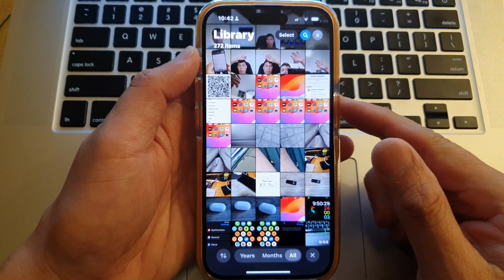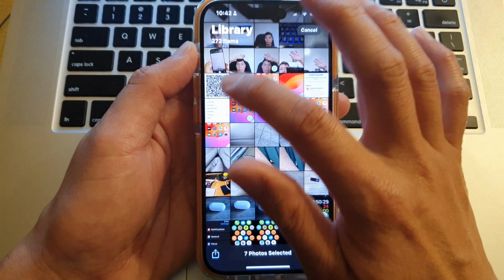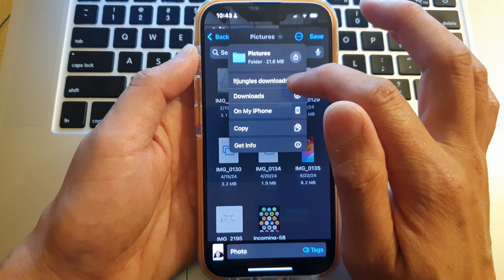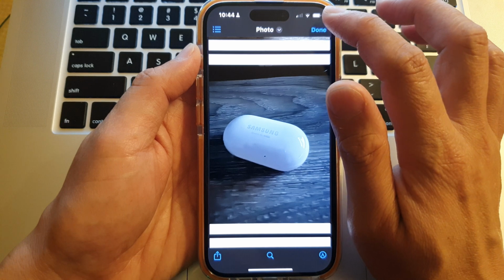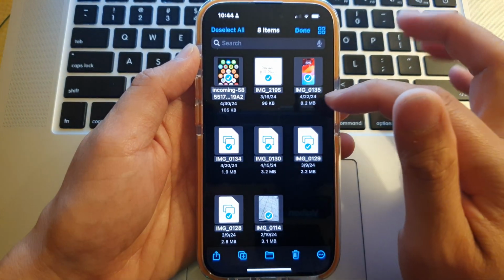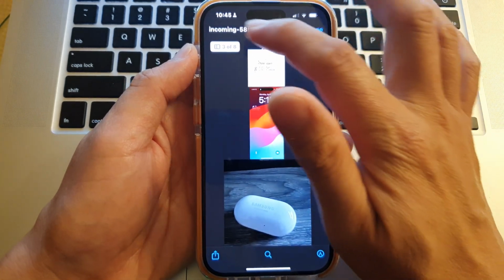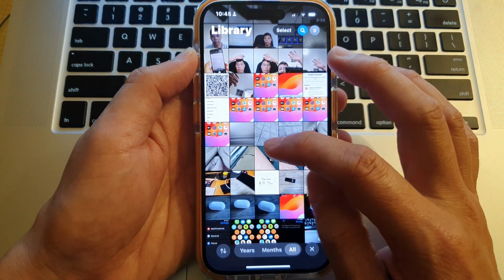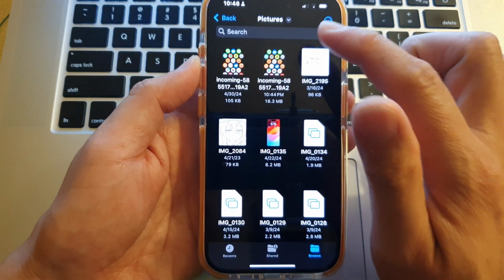🖼️➡️📄 iPhone 15/15 Pro: How to Create a PDF Document from Multiple Pictures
In this video, I will show you how to create a PDF document from multiple pictures on the iPhone 15, iPhone 15 Pro. Need to create a PDF from multiple images on your iPhone 15? Don't worry, it's easier than you might think! In this video, I'll show you two simple methods to combine multiple photos into a single PDF document directly on your iPhone 15, iPhone 15 Pro.